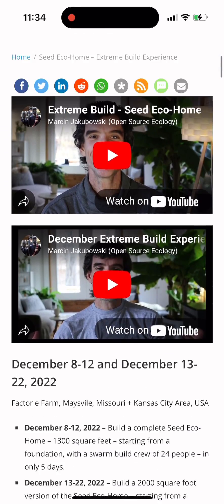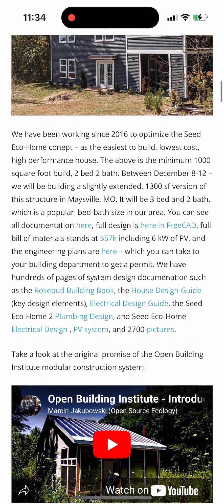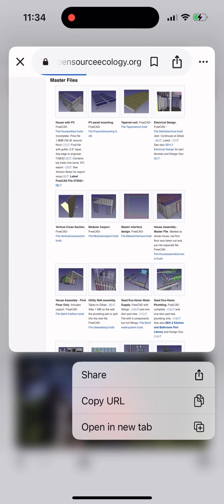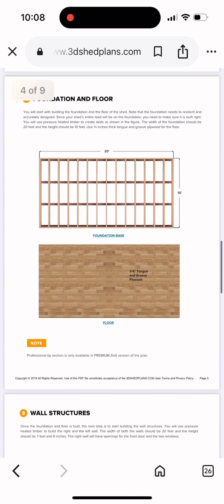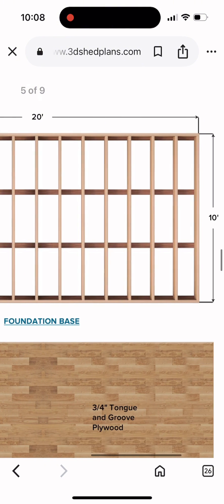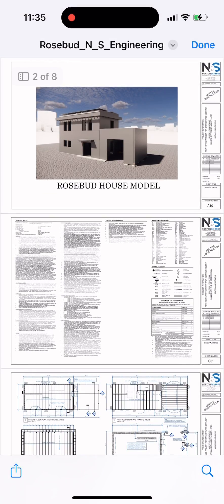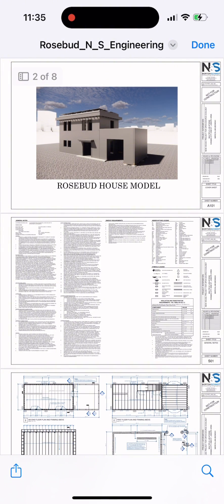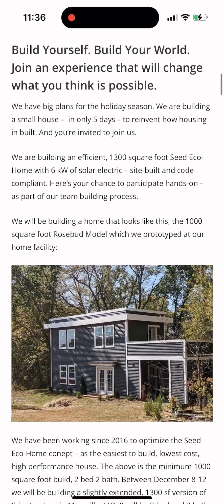Open source ecology, how to build the house with links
The only plans you truly need, the engineering draft: ￼

House design guide

Electrical design

Pv system

What you have no access to

Plumbing design